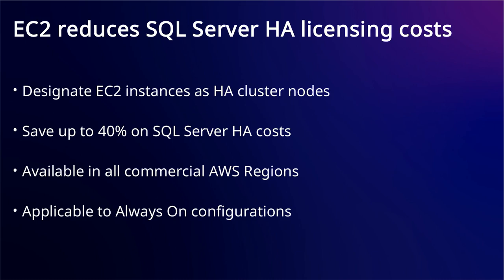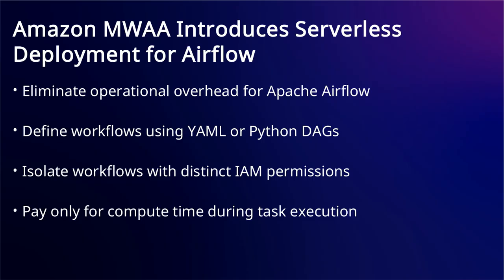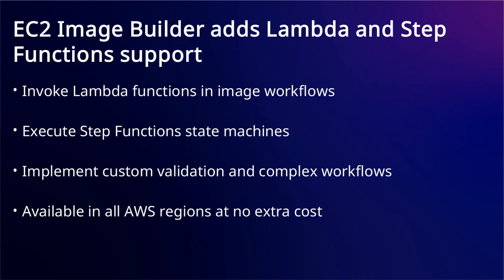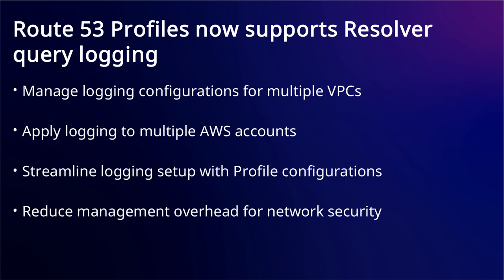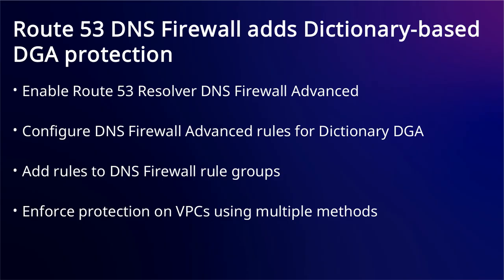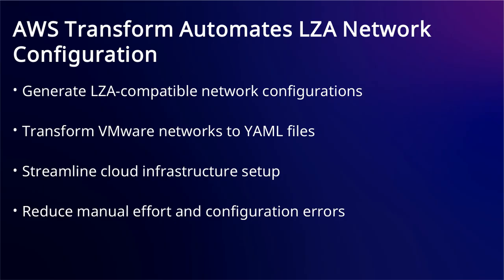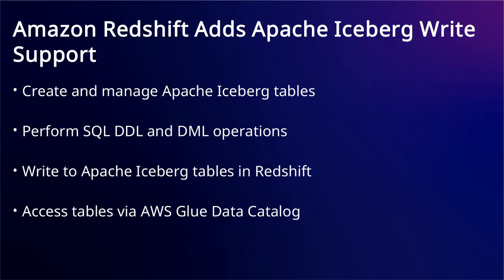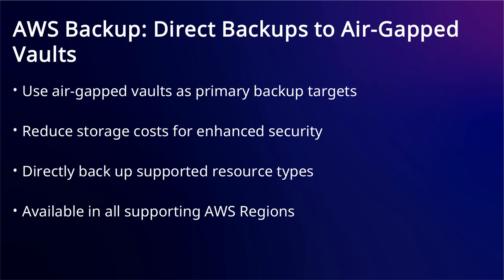🚀 What's new at AWS | Nov 17, 2025 🚀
These new AWS services and features were announced on Nov 17, 2025.

📺 Chapters:
0:00 - EC2 reduces SQL Server HA licensing costs
0:40 - Amazon MWAA Introduces Serverless Deployment for Airflow
1:27 - EC2 Image Builder adds Lambda and Step Functions support
2:05 - Route 53 Profiles now supports Resolver query logging
2:53 - Route 53 DNS Firewall adds Dictionary-based DGA protection
3:43 - AWS Transform Automates LZA Network Configuration
4:29 - Amazon Redshift Adds Apache Iceberg Write Support
5:12 - AWS Backup: Direct Backups to Air-Gapped Vaults

Details of the features can be found here:

🚀 EC2 reduces SQL Server HA licensing costs
🚀 Amazon MWAA Introduces Serverless Deployment for Airflow
🚀 EC2 Image Builder adds Lambda and Step Functions support
🚀 Route 53 Profiles now supports Resolver query logging
🚀 Route 53 DNS Firewall adds Dictionary-based DGA protection
🚀 AWS Transform Automates LZA Network Configuration
🚀 Amazon Redshift Adds Apache Iceberg Write Support
🚀 AWS Backup: Direct Backups to Air-Gapped Vaults